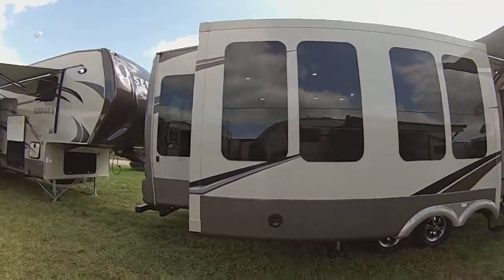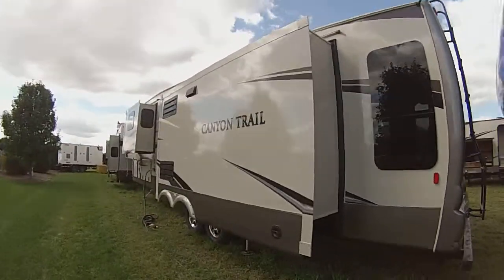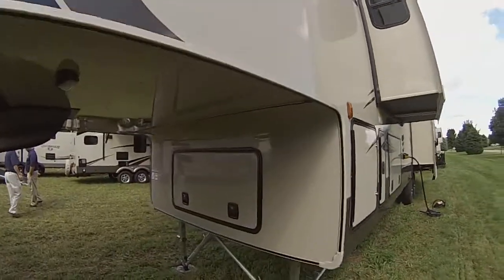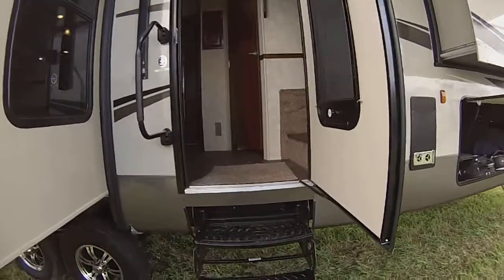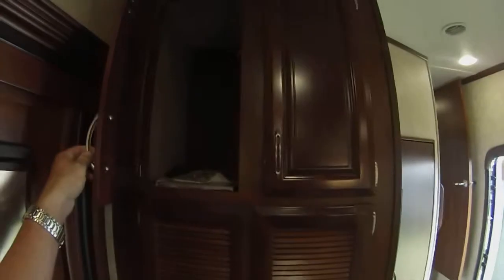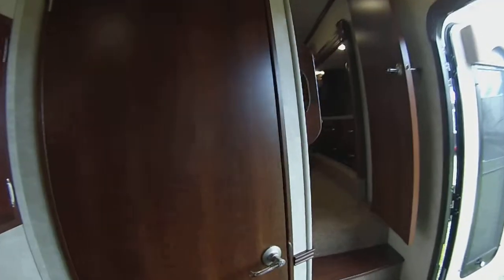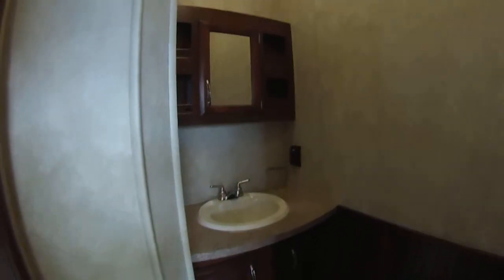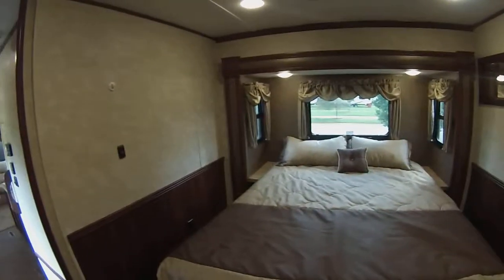2015 Canyon Trail 36FQBS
Step into this Canyon Trail Advanced Profile fifth wheel model 36FBQS and be totally amazed at how much like home it feels. With quad slides, one and a half baths, a kitchen island and more, it is hard to believe that you are not home.